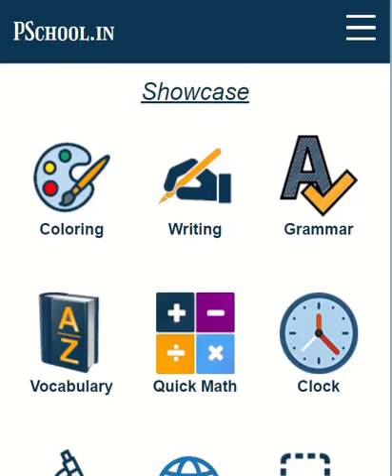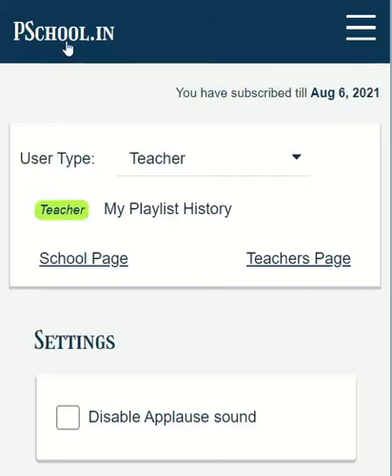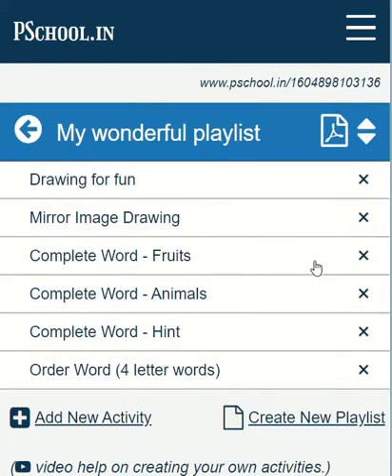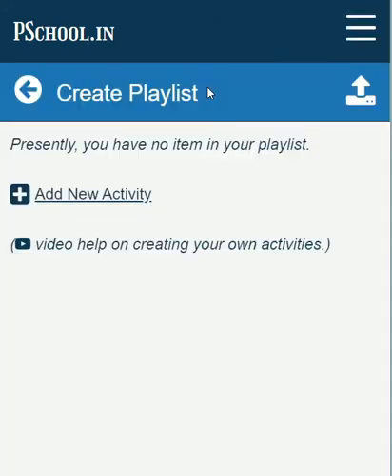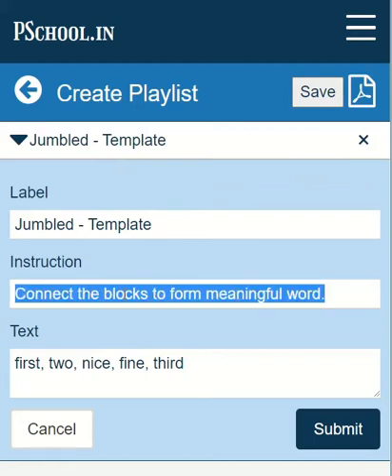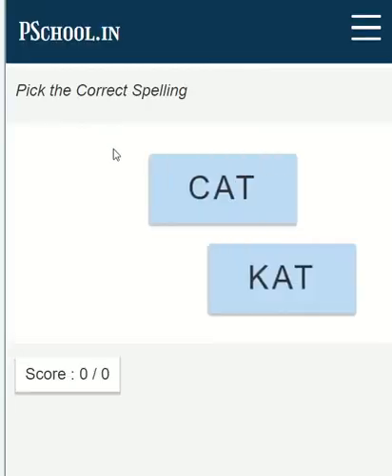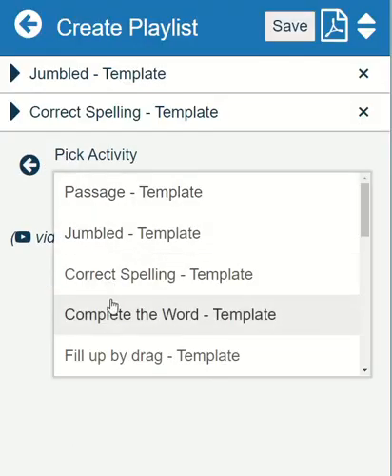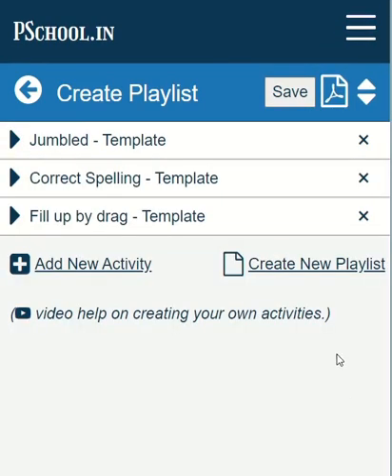Create your own playlist and activities in Pschool.in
You can create your own playlist by plunking activities from other playlists or you can create activities from scratch using the templates.

This video is part of a series that explains the features of Pschool app:

All videos